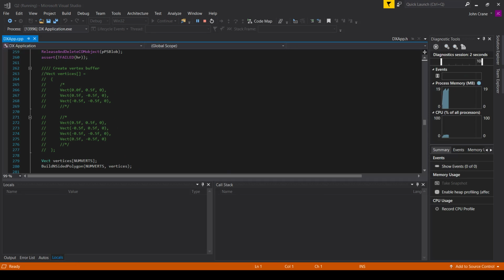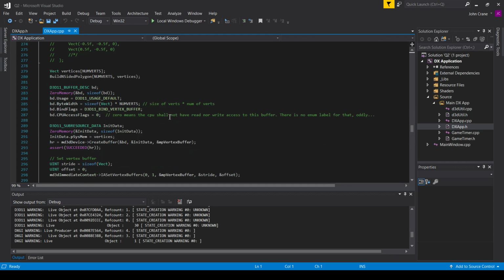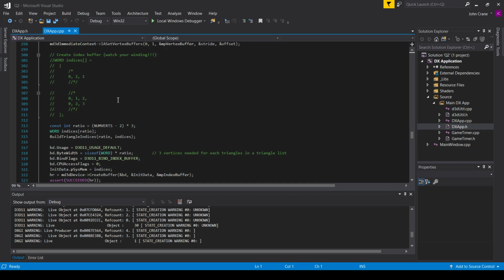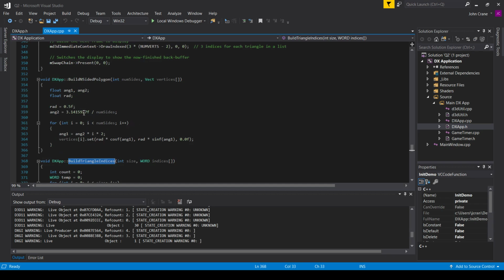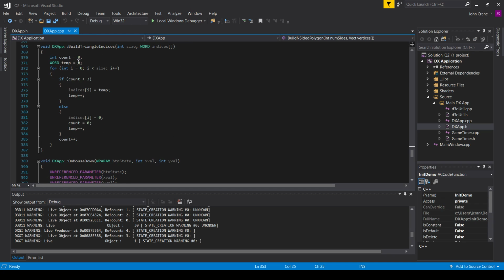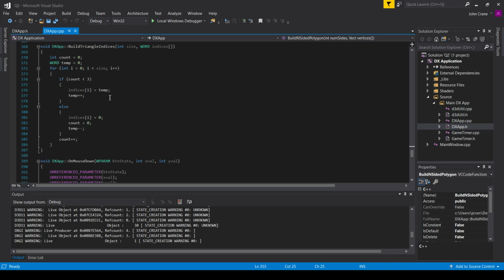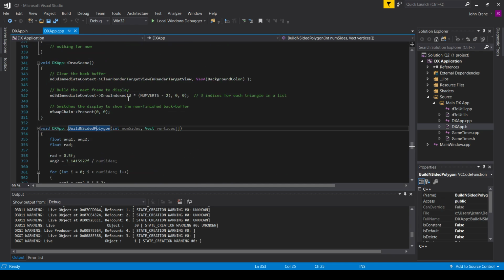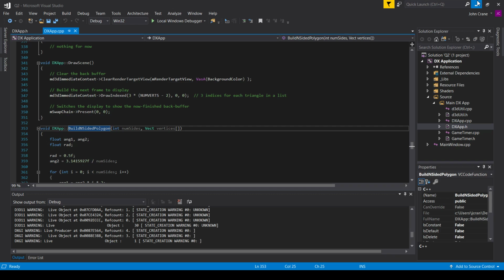GAM-370 Assignment 1 Video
real submission